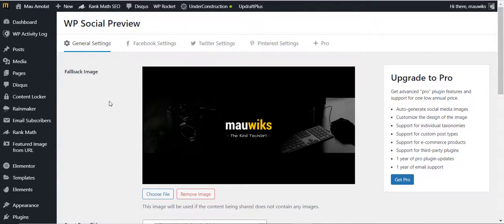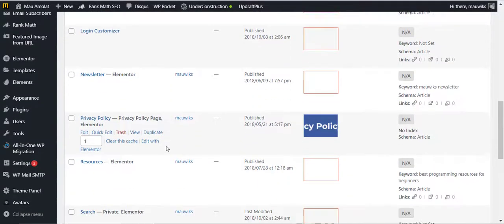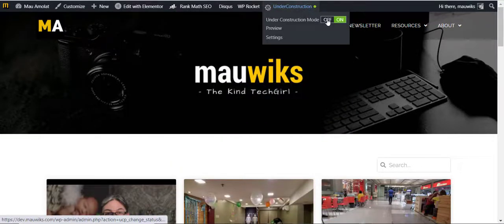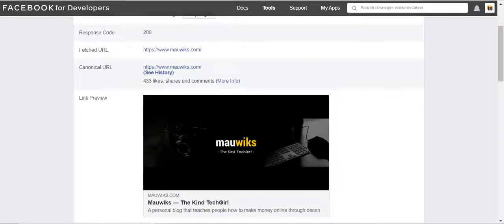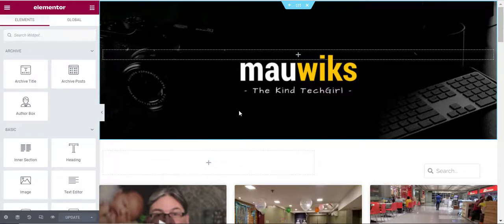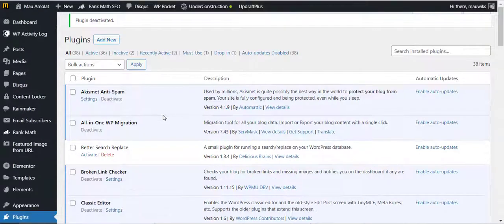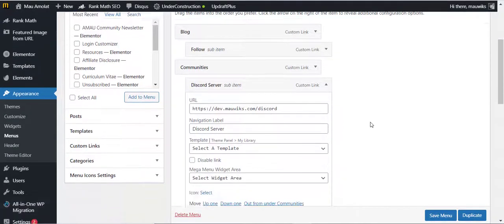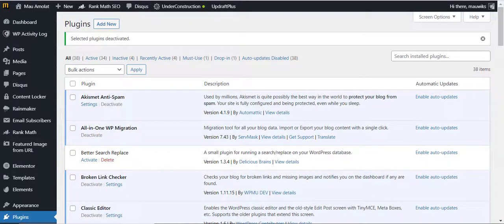FIXING Social Media Shared Content - Hangout Session 2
👉 In this video "Fixing Social Media Shared Content - Hangout Session 2 I have shown here how to fix as entitled. I also showed other tips and pursue organizing my personal website to start working on my other niche website project with yours truly.

I am still working on the links and article for this video where I will dump all the mentioned tools/links as your reference. I will post or update it here when it's ready.